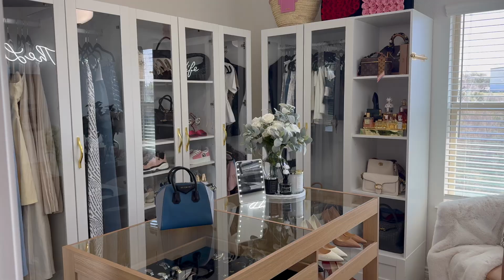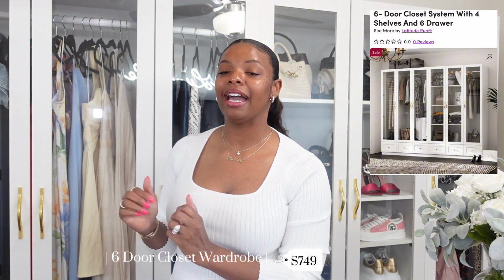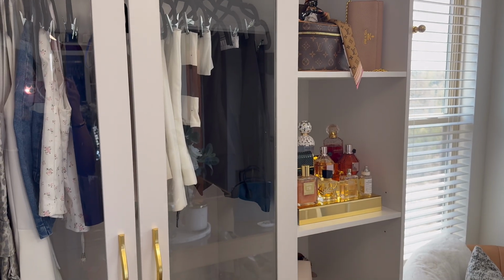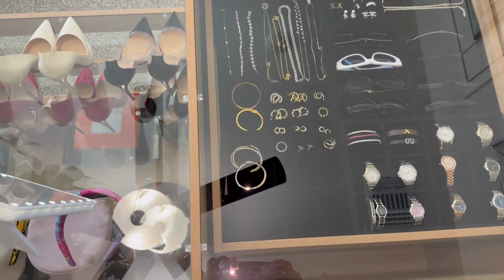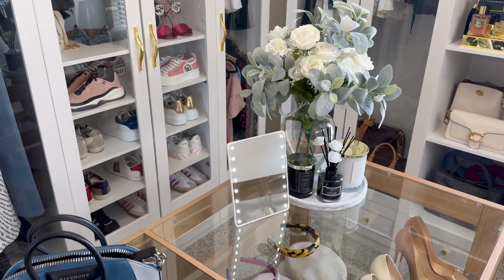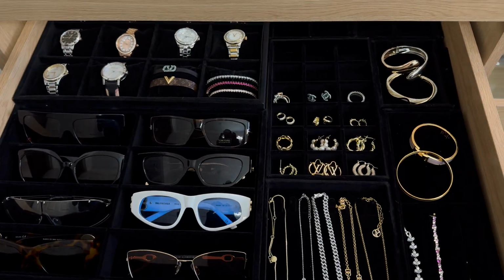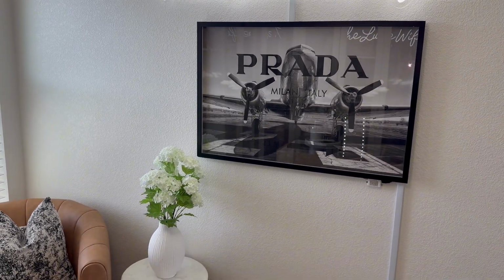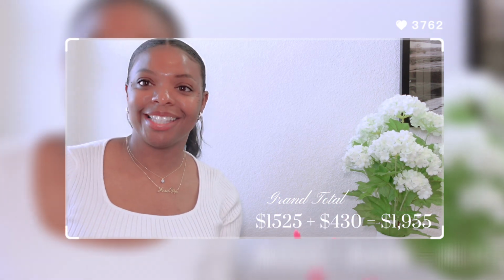A LUXURY Closet on a $1000 BUDGET! WAYFAIR OR IKEA PAX? AMAZON VIRAL FINDS & HOME DECOR MUST HAVES!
Looking for a chic, functional, and affordable way to transform your closet into a luxurious, organized space? Look no further! In today’s video, we're diving into how you can create the dream closet you’ve always wanted with ​⁠​⁠@wayfair modular closet system, the perfect solution for upgrading your closet without breaking the bank!

A step by step tutorial on how to design and install your very own modular closet from Wayfair, tailored to your needs and space. Affordable luxury options! We’ll show you how to mix high-end looks with budget friendly prices. Before and after transformation of a cluttered space into a sleek, organized, and functional closet. Lastly, provide expert tips on maximizing closet space, including smart design ideas and storage solutions you can implement right away. Wayfair offers a range of stylish modular closet systems that are easy to install, customizable, and built to last, all at prices you won’t believe. Whether you need shelves, drawers, hanging racks, or shoe storage, Wayfair’s vast selection can fit any room size and style preference.

- Learn how to achieve luxury closet vibes without spending a fortune.
- Find out how modular design allows you to easily upgrade your space as your needs change.
- Get a full breakdown of the best options for closet customization, so you can make an informed decision.
- See real examples of how a modular closet system can transform your space into something truly unique!

Whether you’re working with a small apartment or a spacious room, there’s a solution for everyone!

For this closet setup;

Closet Island
Jewelry Organizer Inserts
Sunglasses Organizer
Valet Rod
Marble Table (Similar Options)
Accent Chair (Similar Options)
Gold Perfume Display
Marble Tray

AMAZON STOREFRONT

00:00 Intro
01:21 Door Glass Units Cost
05:54 How much was the closet island?
08:09 Closet Add Ons | Island, Seating & More
14:09 ALL IN BUDGET
16:47 HOW MUCH DID I REALLY PAY? 💰
17:52 Linked Closet Videos
21:02 Closing